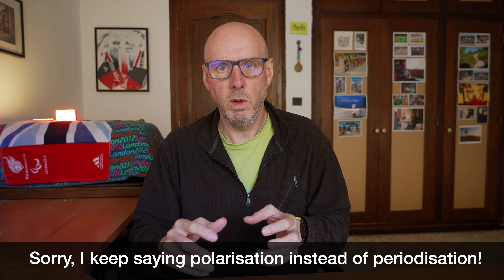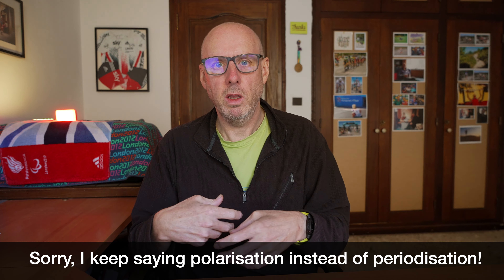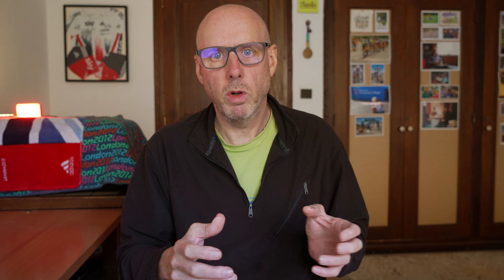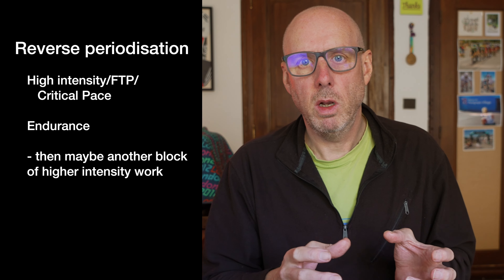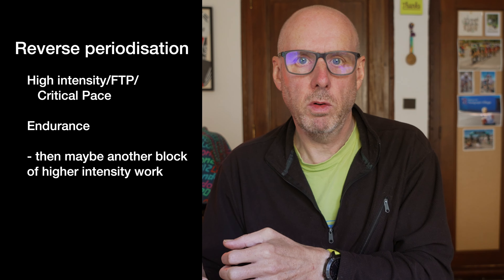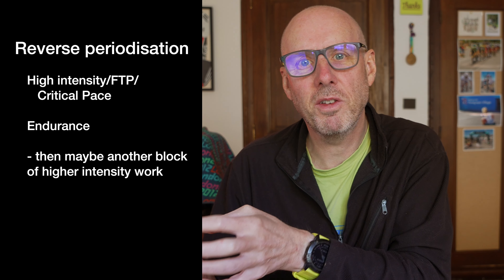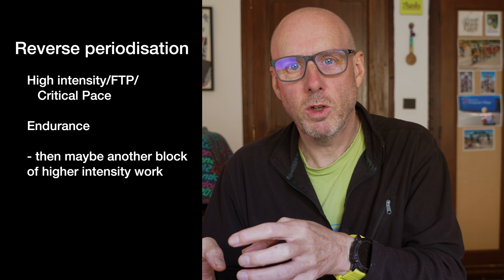How to Structure Your Endurance Training Seasons For Maximum Effect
John talks about the things you should think about when planning your training for your 2023 goals. Thinking a bit differently might help you make some significant gains.

Social media @bikeandruncoach